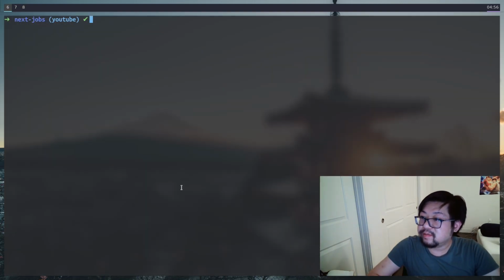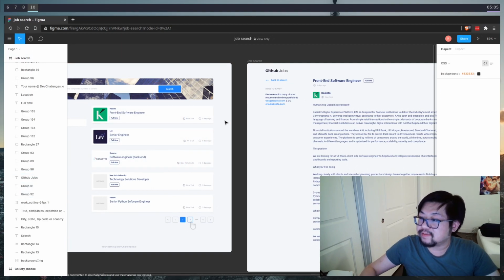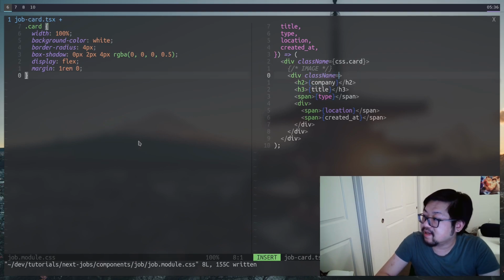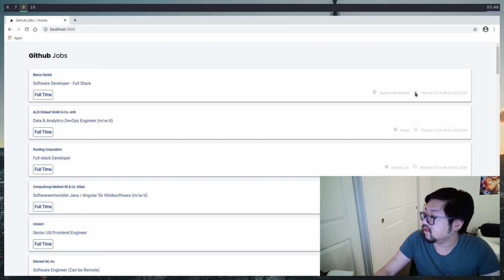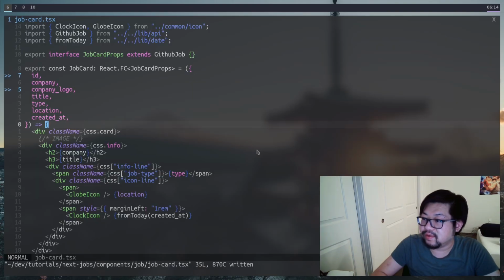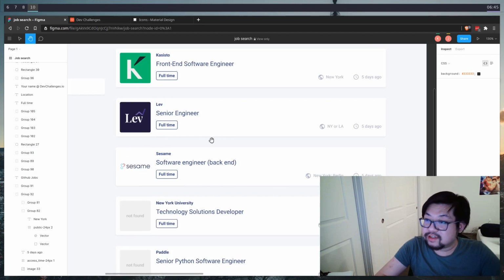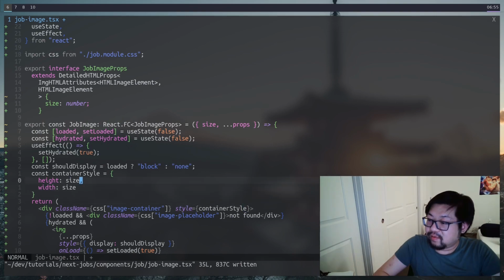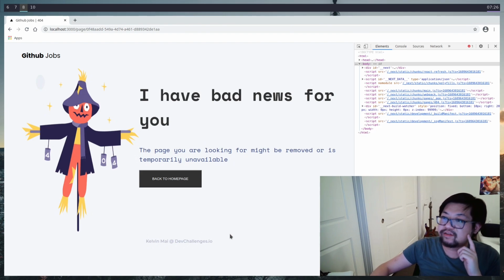NextJS Job Listings [2] - Card UI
Continuing the NextJS job listings application, we start on the job card UI and work on a react image hydration solution

Timestamps
00:00 Introduction
00:53 Create job card component
03:02 Adding Material Design icons
04:38 Job card styling
11:14 Image component

Links